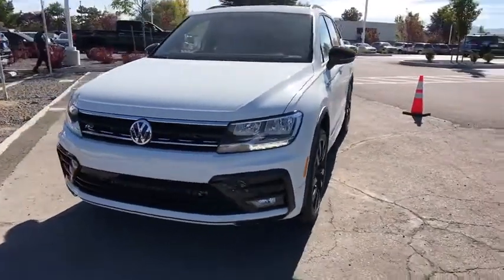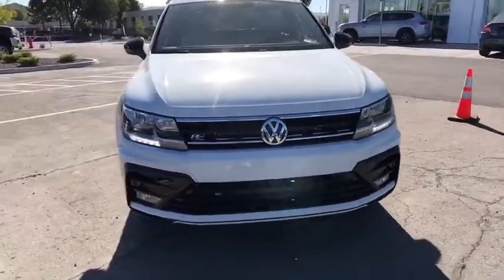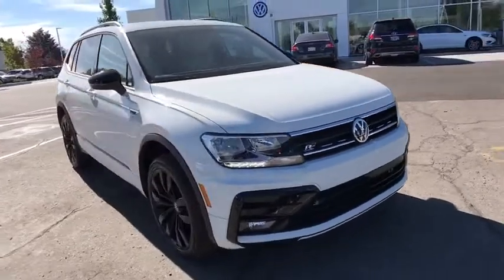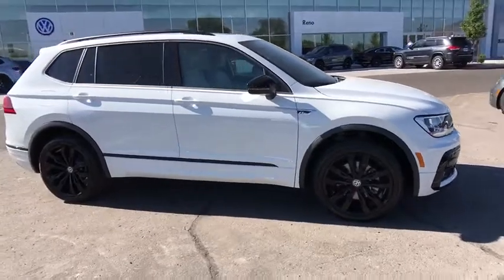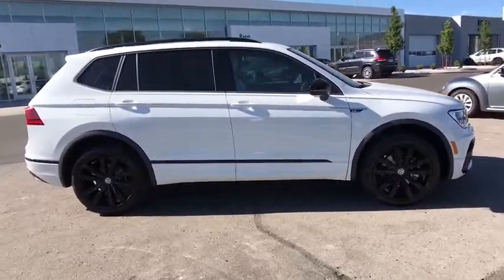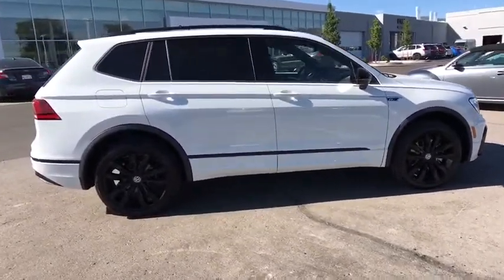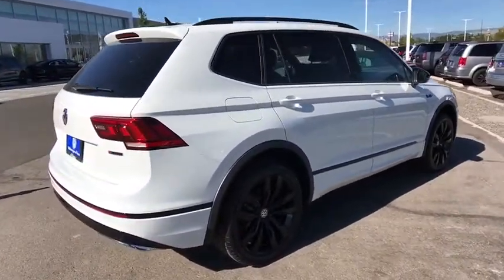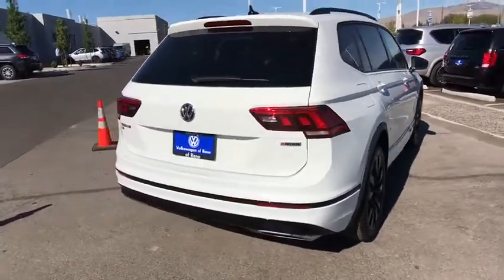2020 Volkswagen Tiguan Reno, Carson City, Northern Nevada, Roseville, Sparks, NV LM166761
White New  2020 Volkswagen Tiguan available in Reno, Nevada at Lithia Volkswagen Reno. Servicing the Carson City, Northern Nevada, Roseville, Sparks, NV area.
2020 Volkswagen Tiguan 2.0T SE R-Line Black 4MOTION - Stock#: LM166761 - VIN#: 3VV2B7AX6LM166761

Heated Seats Sunroof CD Player Onboard Communications System iPod/MP3 Input All Wheel Drive Turbo Alloy Wheels Satellite Radio Back-Up Camera Panoramic Roof. SE R-Line Black trim. CLICK ME! KEY FEATURES INCLUDE: Sunroof Panoramic Roof All Wheel Drive Heated Driver Seat Back-Up Camera Turbocharged Satellite Radio iPod/MP3 Input CD Player Onboard Communications System Aluminum Wheels Keyless Start Dual Zone A/C Blind Spot Monitor WiFi Hotspot. Rear Spoiler MP3 Player Privacy Glass Keyless Entry Steering Wheel Controls. EXPERTS CONCLUDE: Great Gas Mileage: 27 MPG Hwy. WHY BUY FROM US: Lithia Volkswagen of Reno sells new and used cars trucks and SUVs near Sparks and Carson City Nevada. We offer easy financing options and best in market no haggle pricing for an easy and transparent purchase experience. Our sales team is open seven days a week to help you. Just off exit 65 on I-580 we are located at 1050 East Plumb Ln. #110 in Reno. All prices are plus tax license smog and fees. Plus any applicable finance charges. All vehicles subject to prior sale.